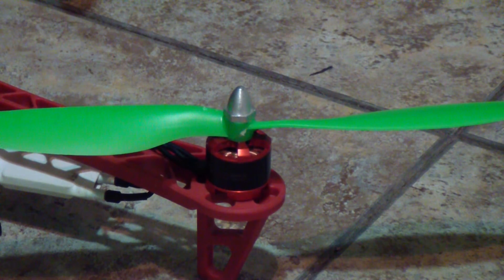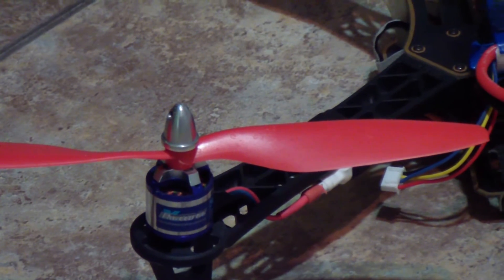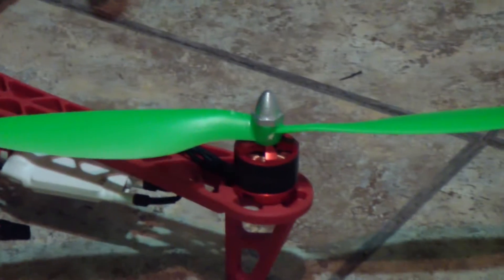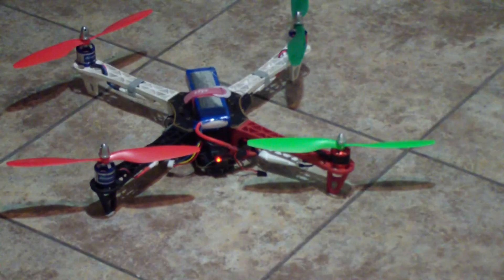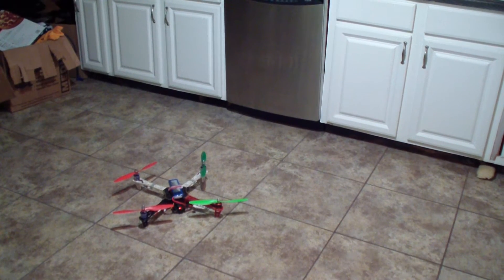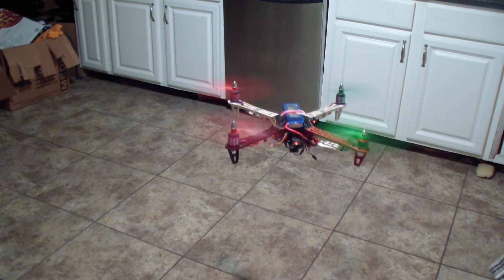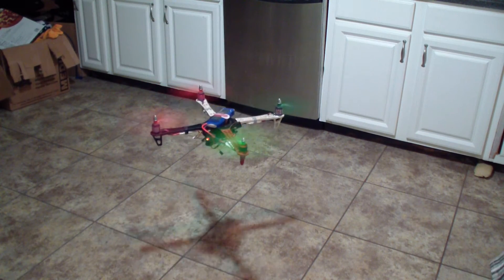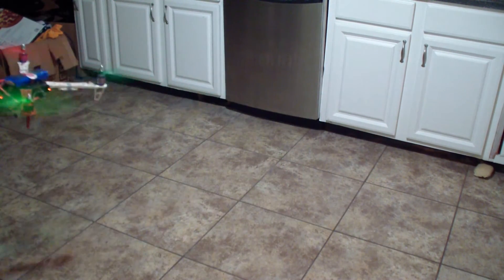Running mismatched or non matching motors on a multicopter, quadcopter or hexacopter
This is a test of how a copter will perform when a motor of different size or brand is used.I did this because the brand and size I normally use has been out of stock for over a year and I had one these dji motors lying around so I figured I would test that and then I could order some other more similar motors if everything went fine..